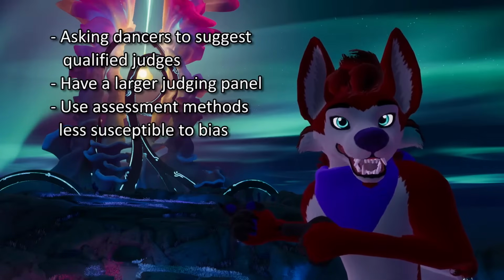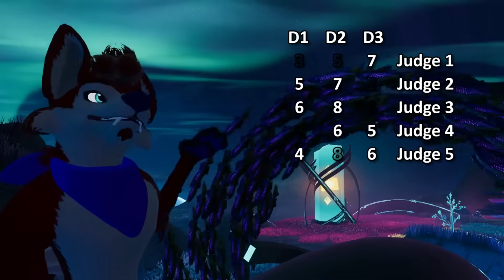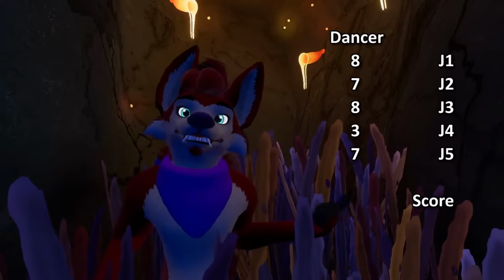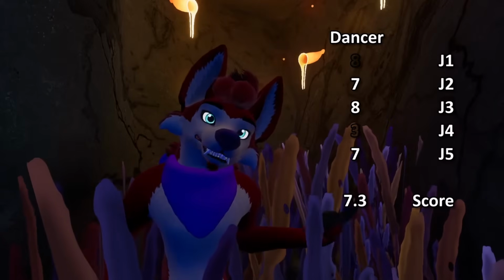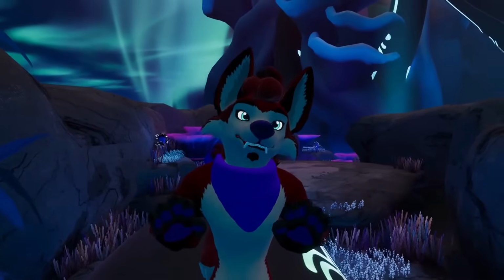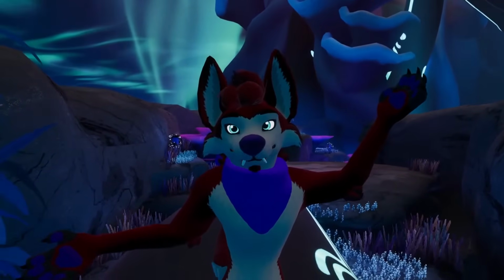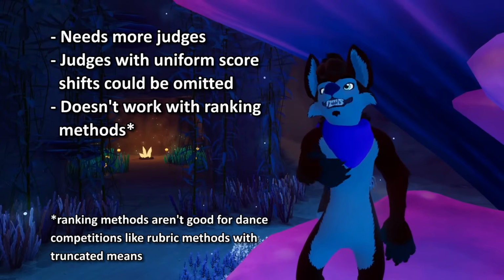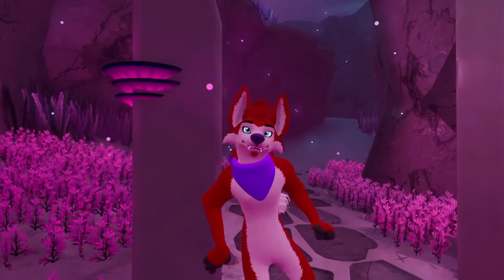Fixing Bias in Dance Comps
Fursuit Dance Comps 101: Olympic averages is a powerful stat method that removes bias

00:00  How Olympic Averages work
01:31  Challenges with Olympic Averages
02:24  Summary on Olympic Averages